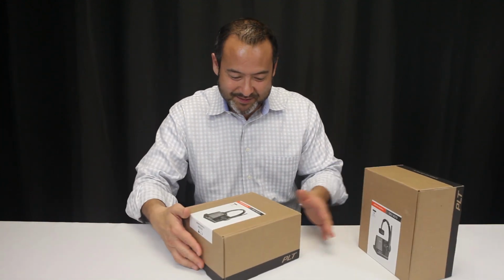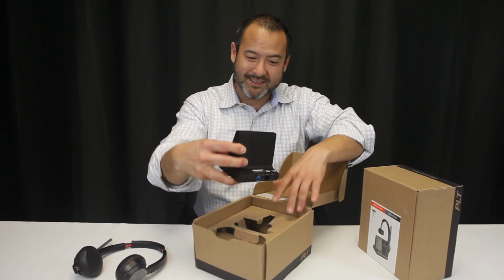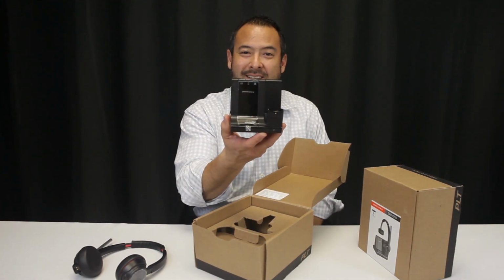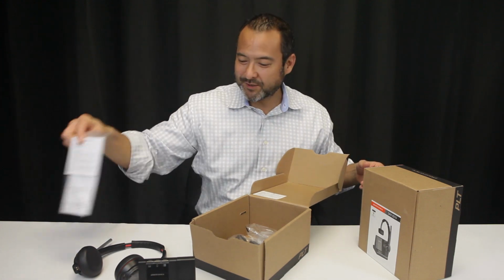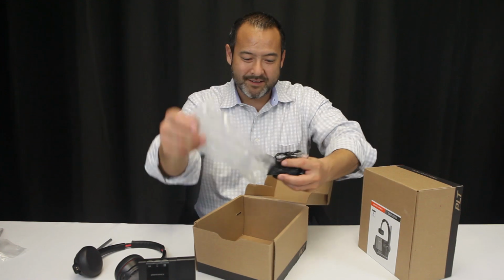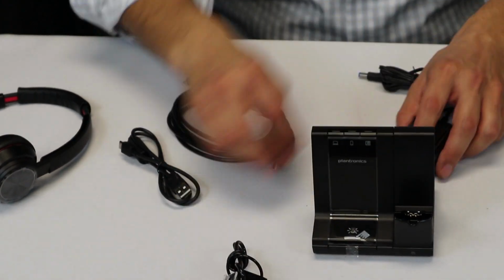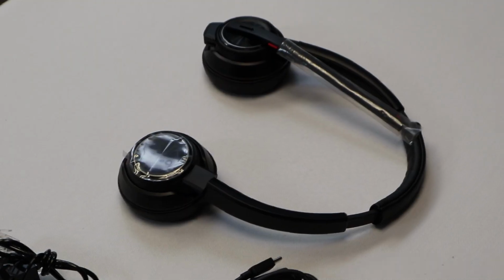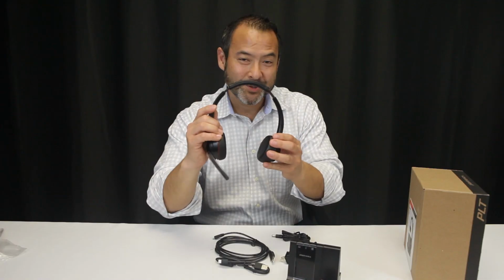First Look at the Plantronics Savi 8200 Series!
The USB-A to USB-C Cable is to customize language for voice alerts via Plantronics Hub